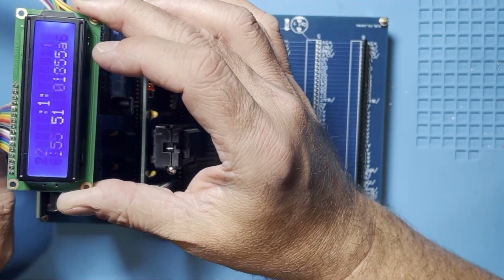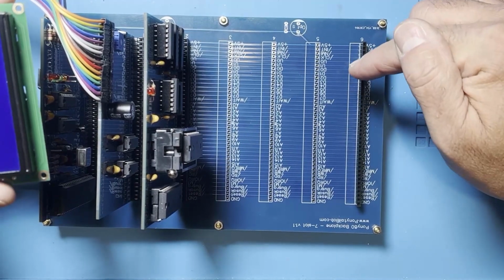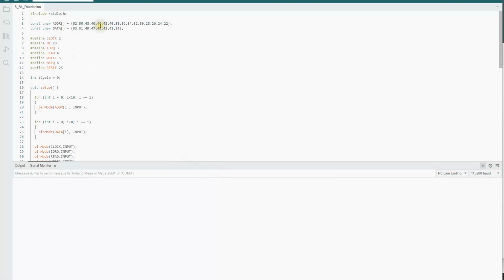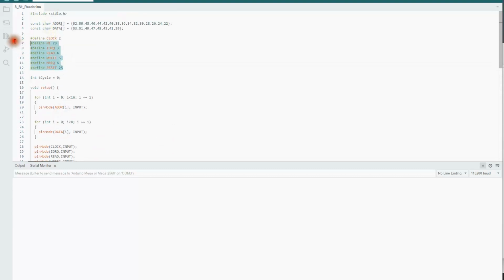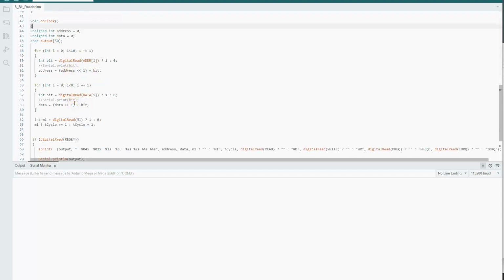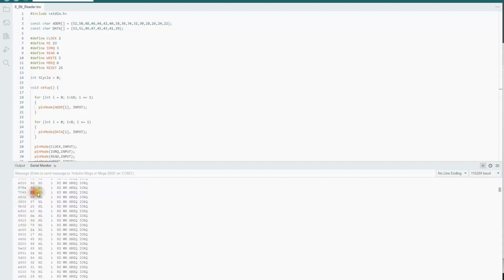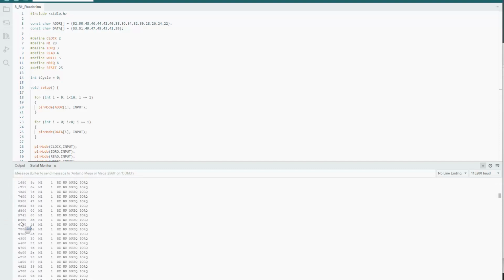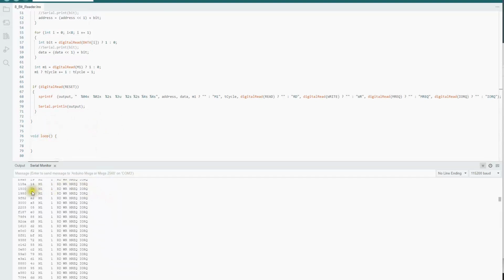Pony80 - Troubleshooting issues - My Z80 Homebrew Computer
In this video, I will be troubleshooting the issues we saw in the previous video.

The Pony80 is a Z80 based 8-bit computer that I built from scratch.
In this series, I will be taking a deep dive into everything I wish I had known before starting!

Link to Weller soldering iron I use

Link to the 40-pin Right Angle connector

Link to the EEPROM burner that I am using

I have links and schematics for the videos I’ve released and much more!